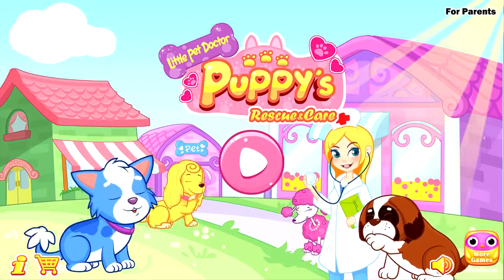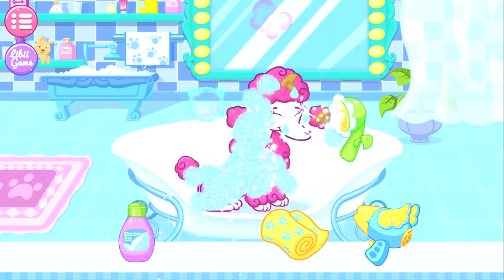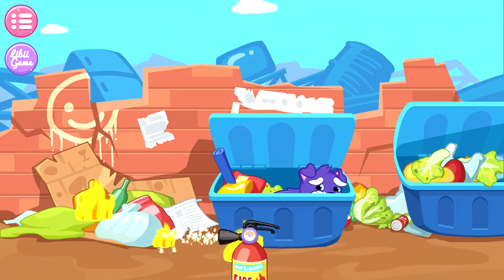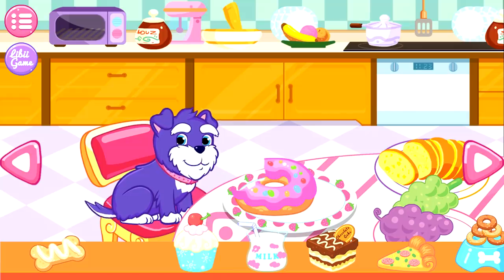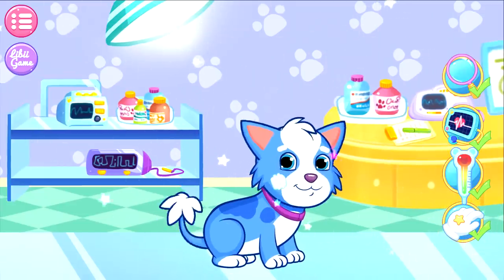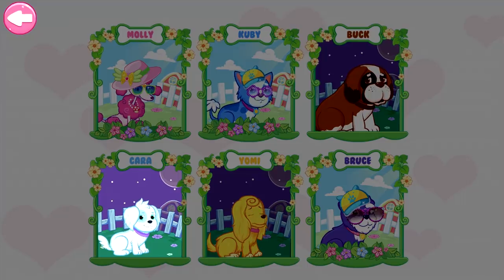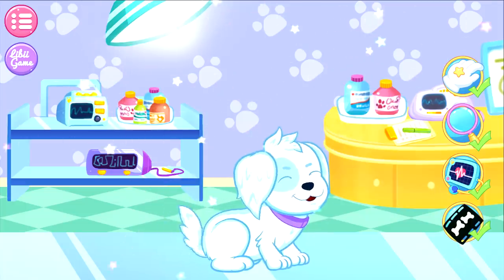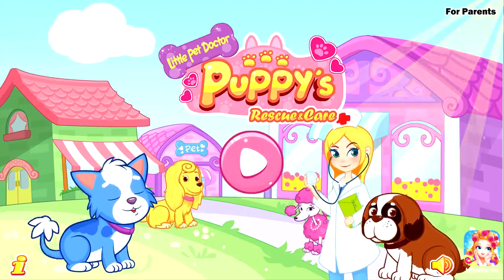Fun Pet Care Kids Games - Let's Rescue Cute Little Puppy - Care, Dress Up Games For Children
Little Pet Vet - Puppy's Rescue & Care Game
By Libii Tech Limited